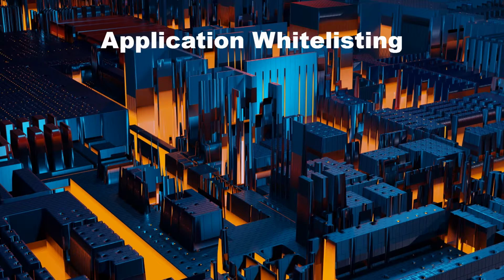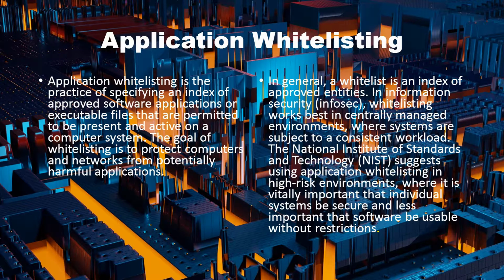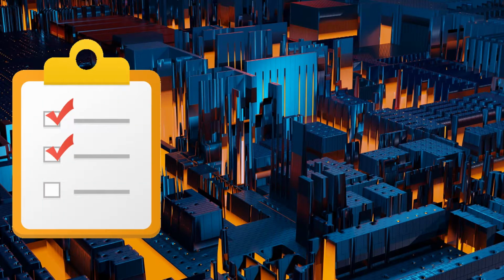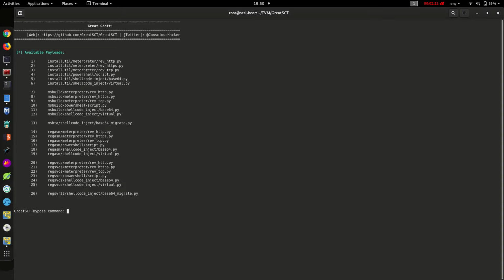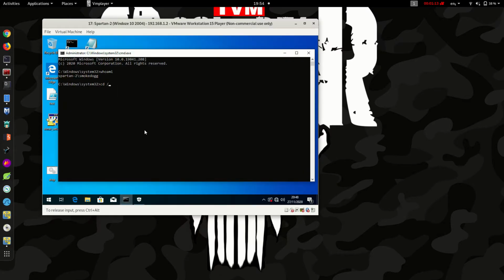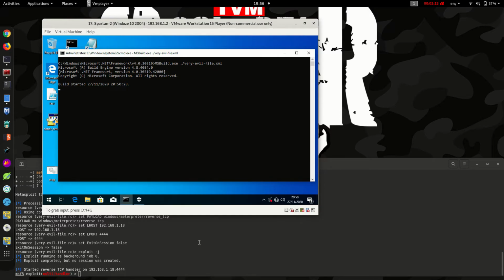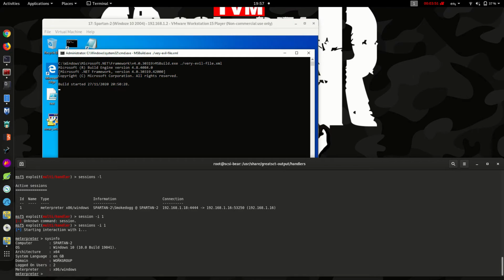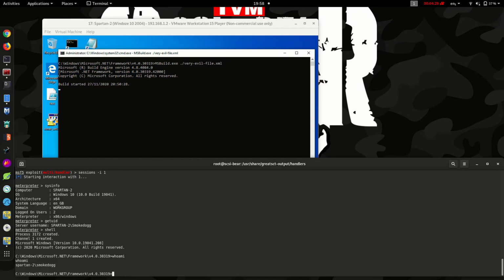Bypassing Application Whitelisting with GreatSCT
In my job I travel a lot and some people get excited at the thought of travelling to lots of different places and staying in lots of different hotels, the reality is somewhat different so I decided to start recording some of these trips to share with others back home so they can see that a life on the road is just a never ending parade of tedium and that life on the road is not as glamorous as one might think.

With Covid running wild again my travel days have been limited, but I am still working hard albeit remotely. I decided to do a little video about bypassing application whitelists using GreatSCT as this tool has seen some heavy usage by me in the last few weeks, so sit back, out your feet up and enjoy.

Timecop 1983 On The Run
Timecop 1983 Skylines